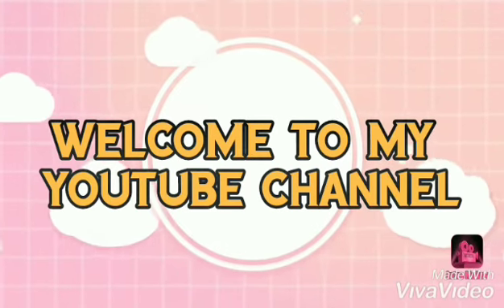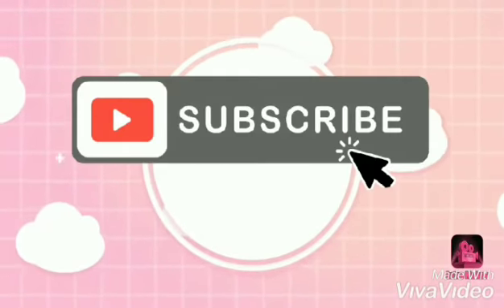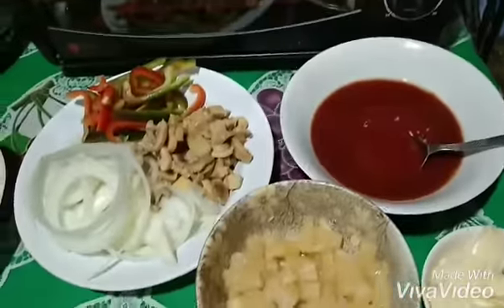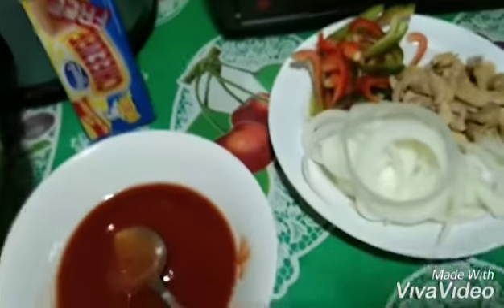Gumawa ako Ng PIZZA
Hello mabuhay everyone😘

Panibagong video naman po😊
Thankyou🙏